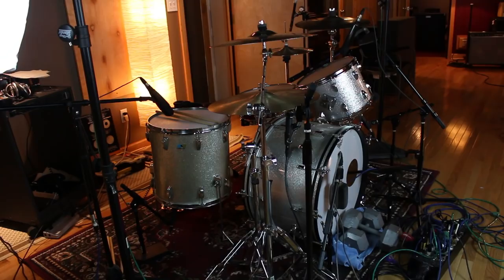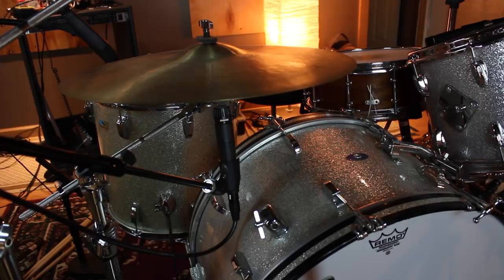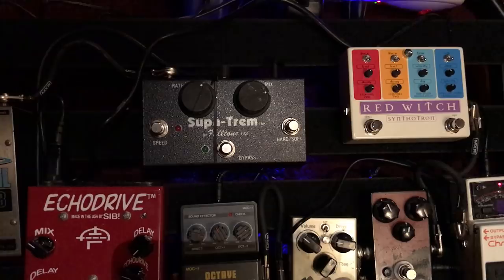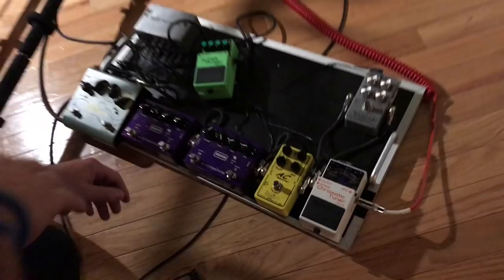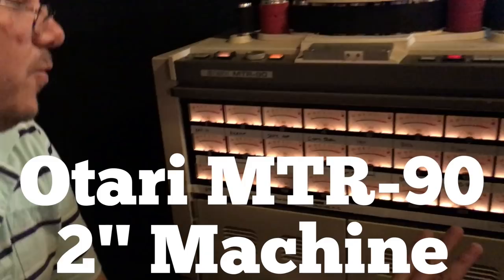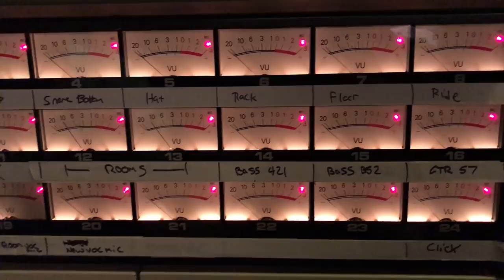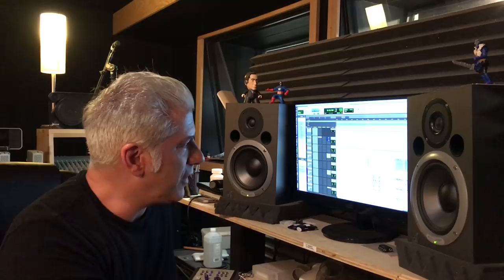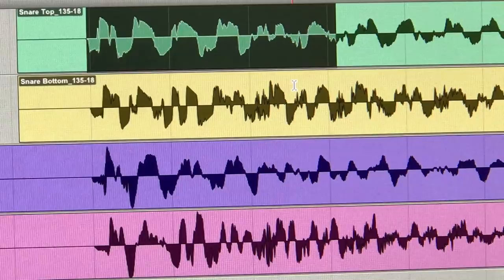How To Track A Rock Band Live To Tape!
Here is a view into my daily life as a music producer. This is part one of a two parter on how and why to track a rock band to tape. It's hard to beat the low-end thump and transient compression of good old analog tape! I will show you how what happens before and after drums hit tape. It's a beautiful sound for all you audiophiles out there.

The microphone on the kick in at 1:00 is actually an ElectroVoice RE20 not a Sennheiser RE20. I say the correct mic but typed in in wrong. Sorry!

If you would like to find more info on or want to purchase the killer Zod DI, please check out or contact Dan Deurloo at: .

Links To Follow:

If you are interested in purchasing The Beato Book